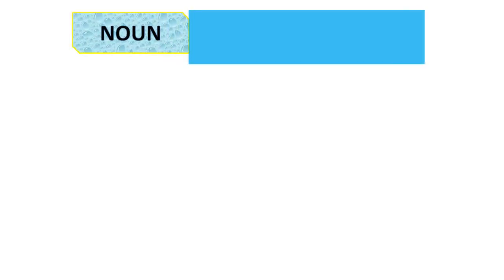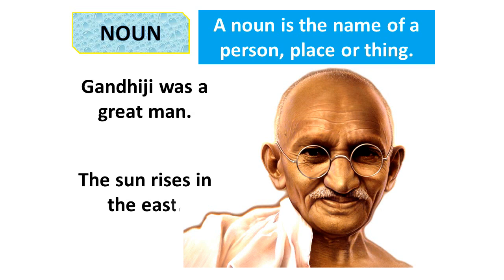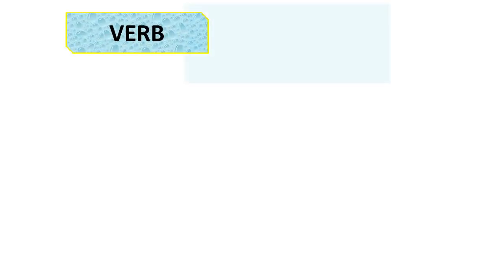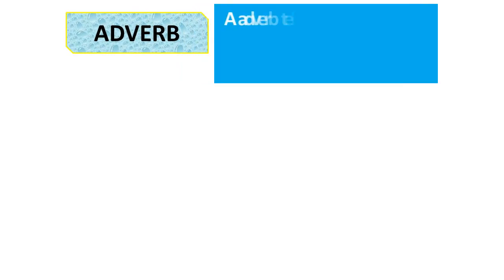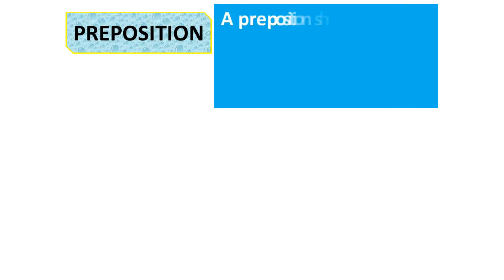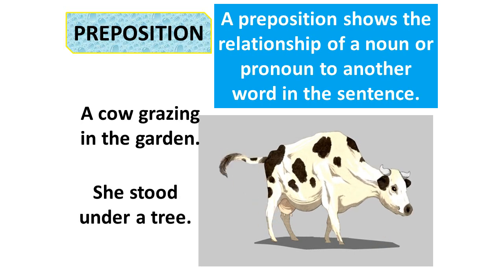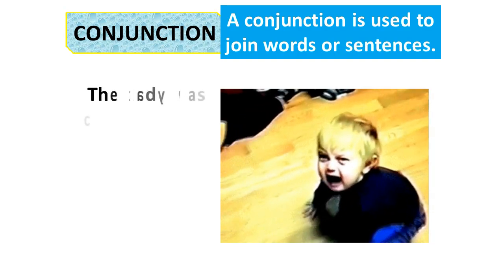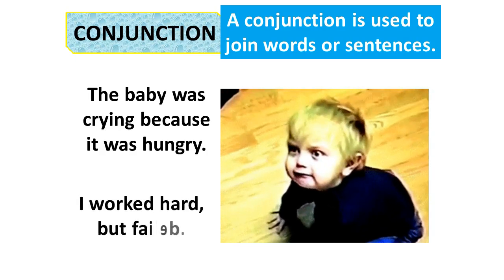2 PARTS OF SPEECH edubuzz smart class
In this video, we will be discussing the two parts of speech: nouns and verbs. We will also be covering the different types of nouns and the different types of verbs. Finally, we will be discussing how to use these two parts of speech in a sentence.
2